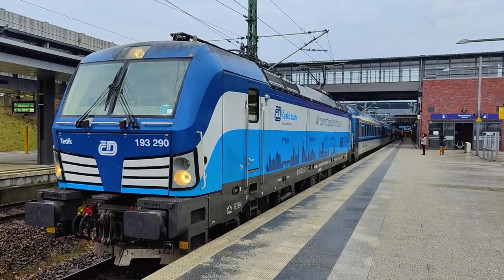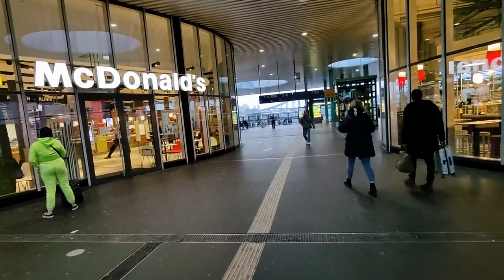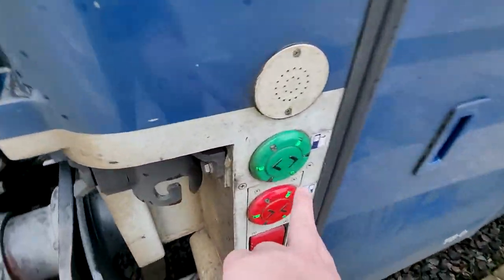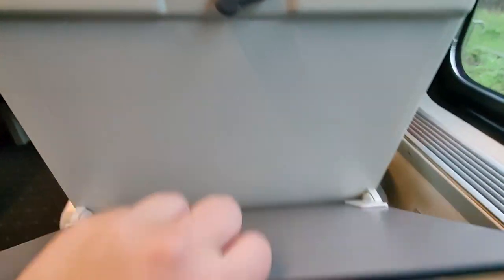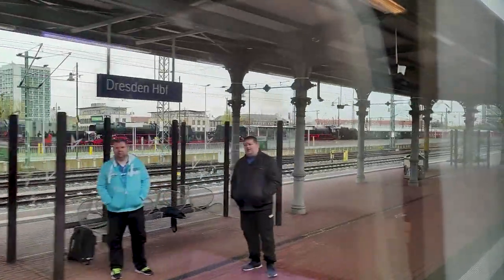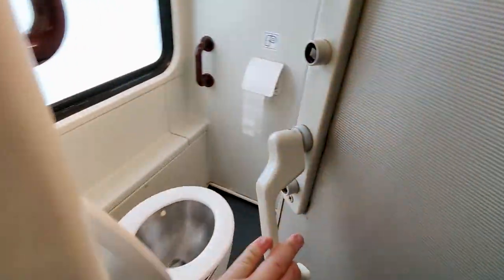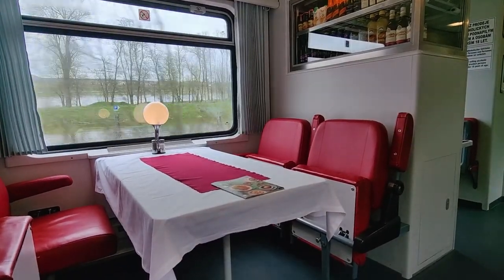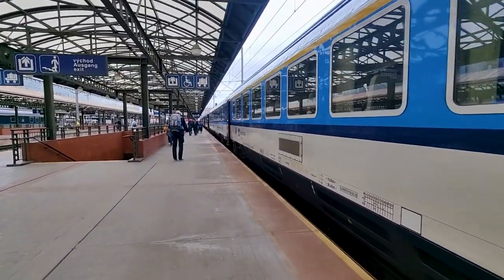Traveling with ČD onboard their EXCELLENT EuroCity trains from Berlin to Prague in First class!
Today we are checking out one of the best EuroCity trains in Europe, from Berlin to Prague along the scenic elbe river valley railway, come along as we expirence some excellent onboard food and enjoy a classic trainride to Czechia!

Train type: CD Vectron (193) +  combination of Ampz, Wrmz, Bmz and Bhmpz
Route: Berlin Gesundbrunnen (Berlin Hbf) to Prague (Praha hlavní nádraží)
Train: EC 171 "Berliner"
Distance: 386km
Journey time: 4h20m
Average speed: 89 km/h
Price: 28 euro (first)